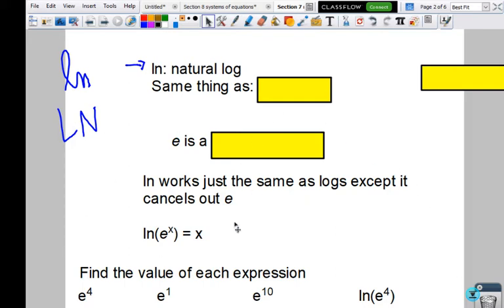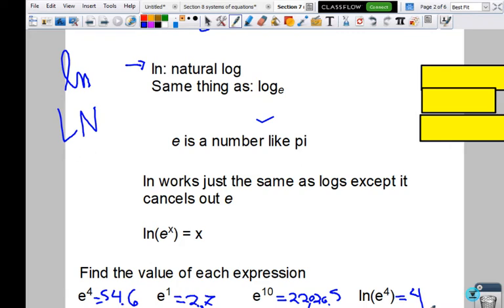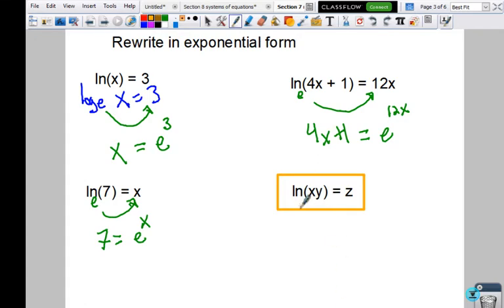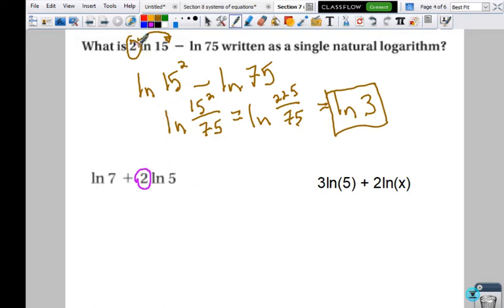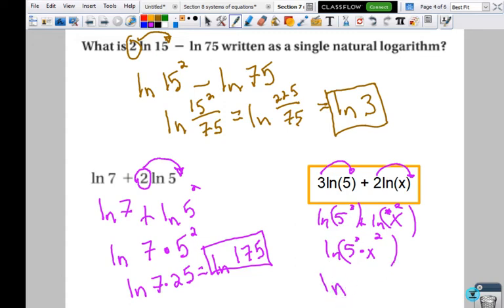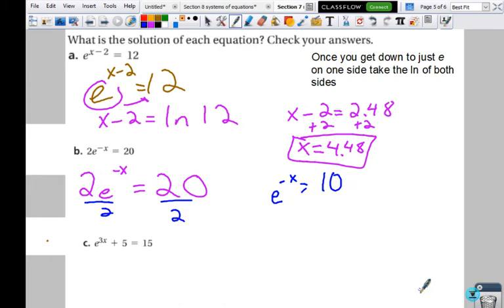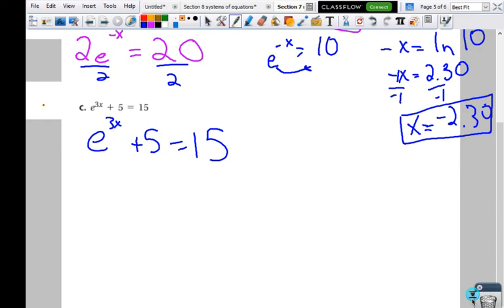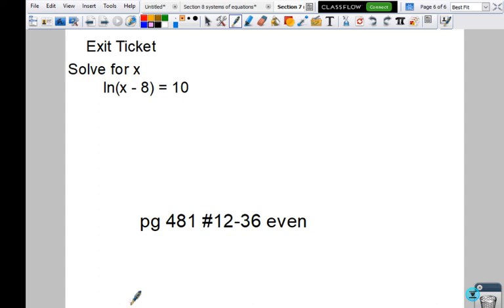Algebra 2 Chapter 7 Section 7